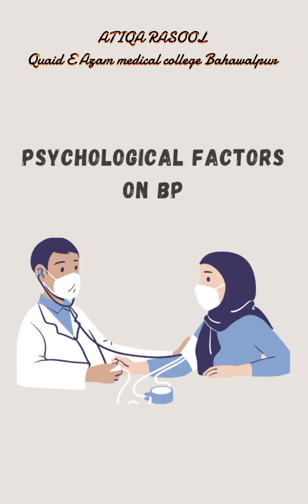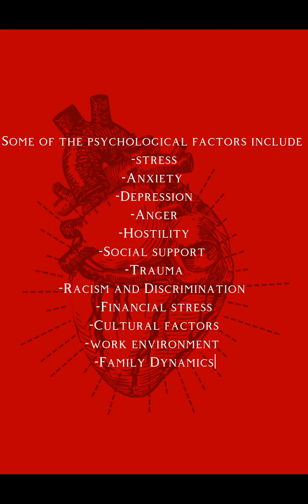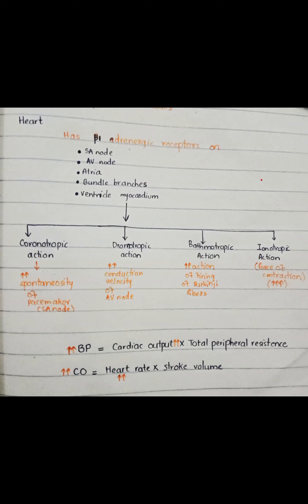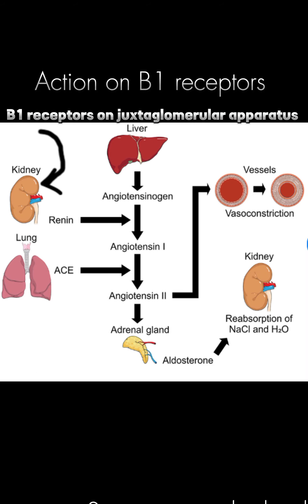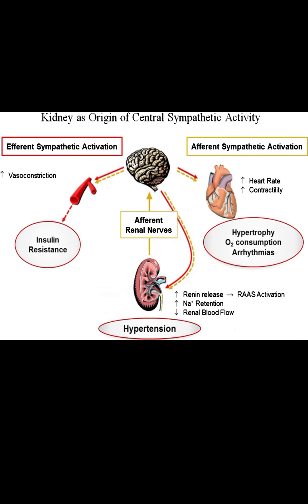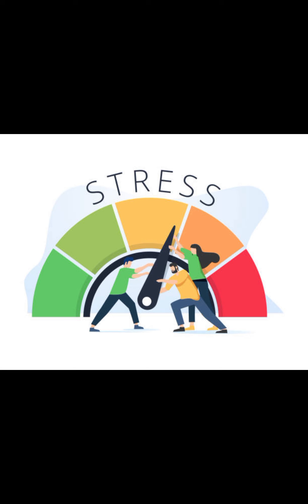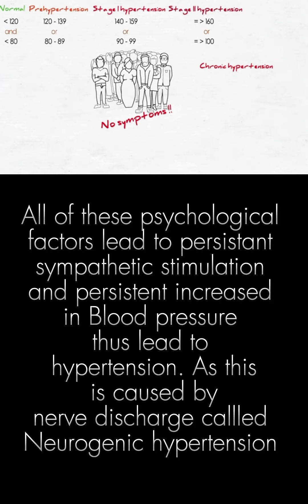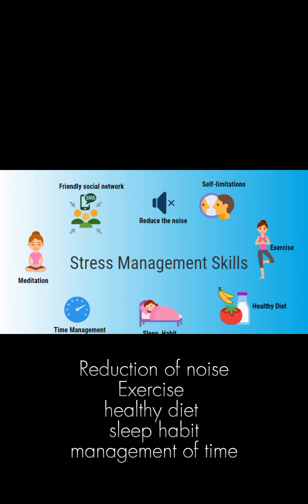Psychology Factors On BP|| Lecture #10 |Atiqa Rasool |Quaid e Azam Medical College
📢📢 *WIN BP APPARATUS & STETHOSCOPE CONTEST*

🏷️ *TOPIC FOR FLEX*
"BLOOD DISEASES AWARENESS"

🏷️ *TOPIC FOR VIDEO:* "PSYCHOLOGICAL FACTORS ON BP"
⛔ *NOTE:*
📌MAKE A FLEX OR VIDEO ON GIVEN TOPICS
⏩ Video Should be 5 to 15 Minutes
⏩Poster Should be Instagram size 1080×1080

📌BEST FLEX REWARD IS STETHOSCOPE

📌BEST VIDEO REWARD IS BP APPARATUS
🎗️ *Winning Criteria:*
*🔹50% Content and Skill*
*🔹50% social media reach i.e Likes and comments*
🟠 LAST DATE TO SUBMIT: _*7TH APRIL 2024*_
🟣 *FOR REGISTRATION*

Win BP Apparatus and Stethoscope Contest